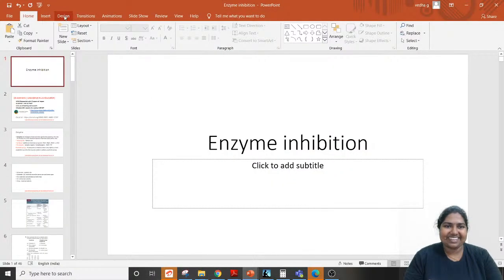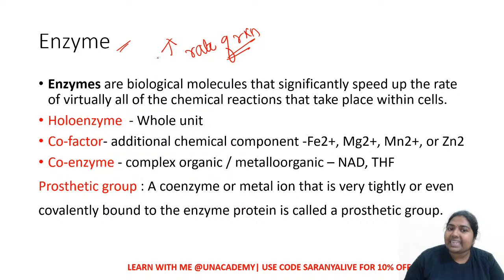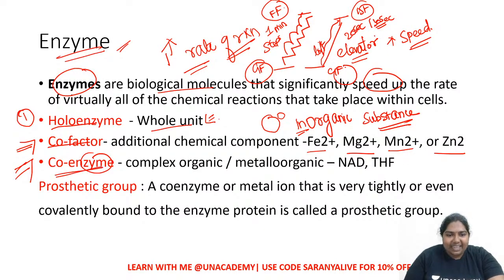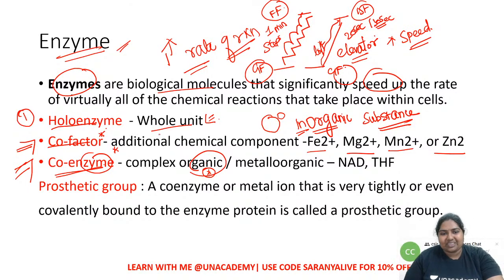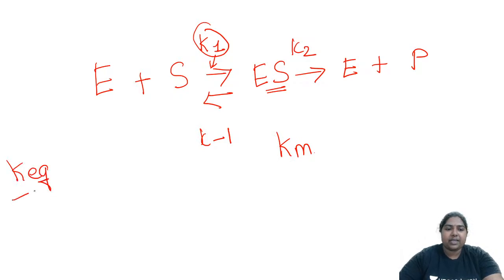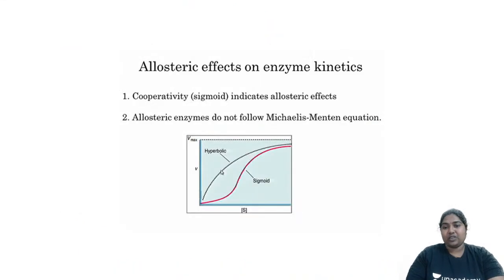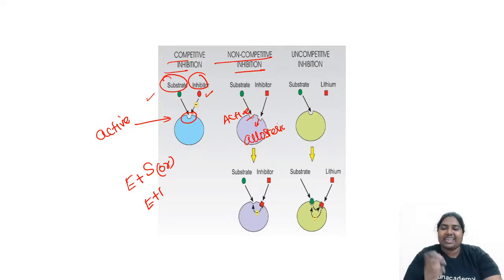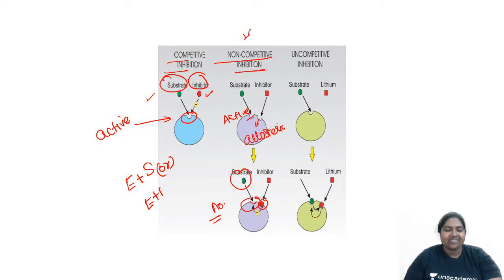Foundation Dec 2020 | Enzymes and Inhibition | Life Science | CSIR UGC NET 2020 | Saranya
Unacademy Subscription Benefits:
1. Learn from your favorite teacher
2. Dedicated DOUBT sessions
3. One Subscription, Unlimited Access
4. Real-time interaction with Teachers
5. You can ask doubts in the live class
6. Download the videos & watch offline